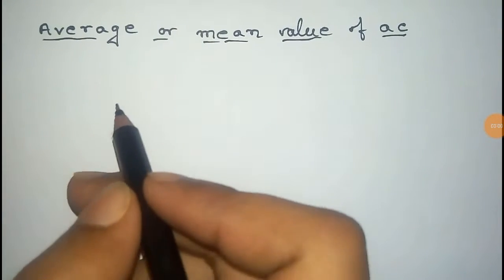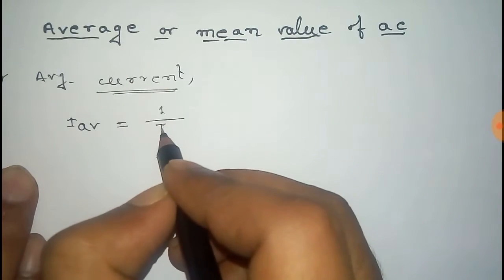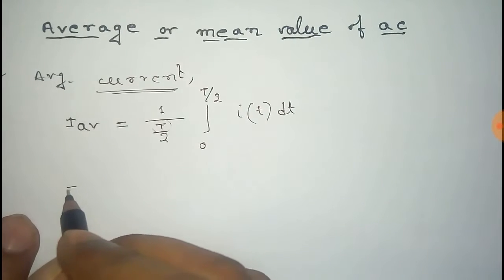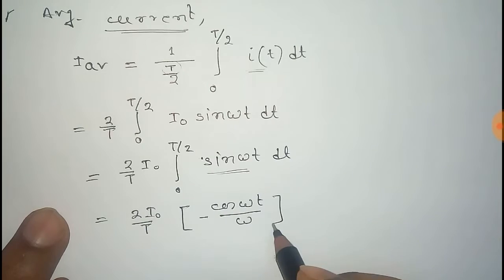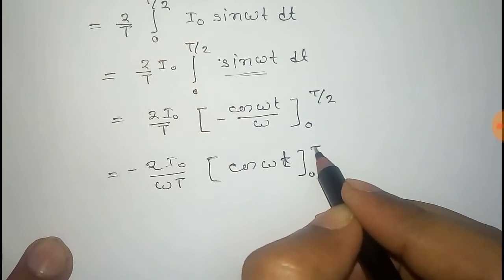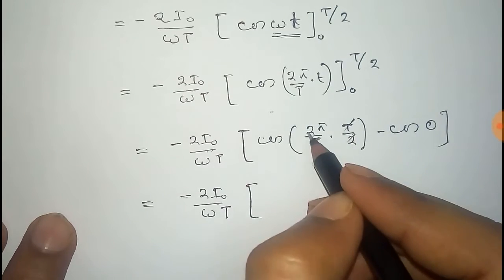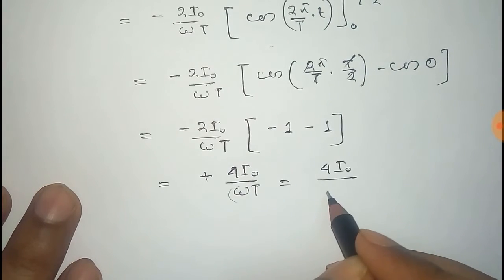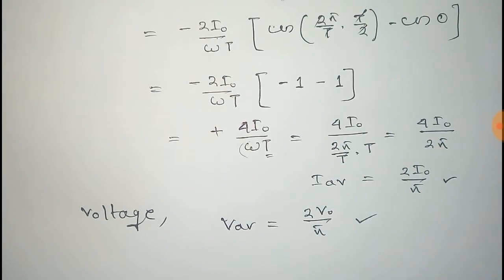Avarage value of ac current and voltage